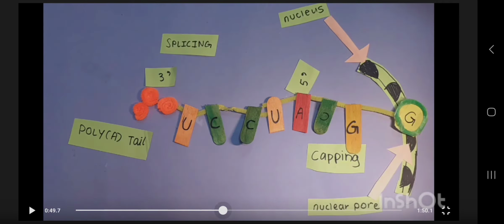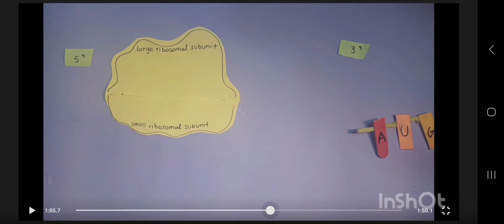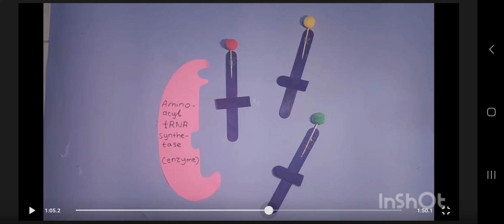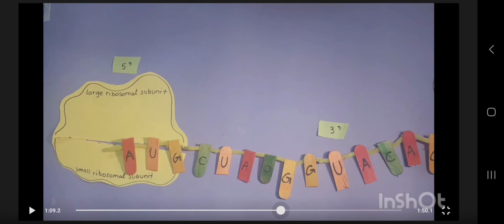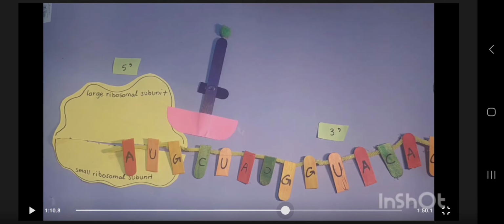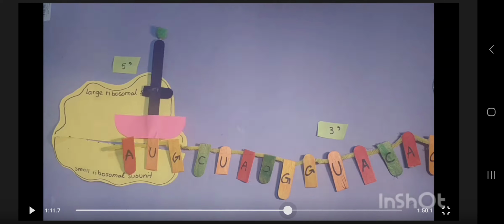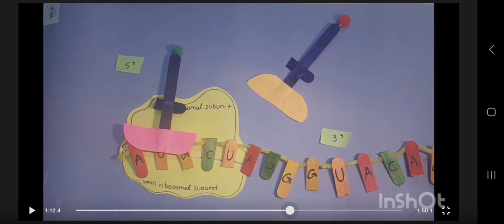Polypeptide Synthesis Stop Motion Model HSC Biology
Polypeptide Synthesis Model / Polypeptide Synthesis stop motion Animation Video / Module 5 HSC / Polypeptide Synthesis Model HSC Mod 5

Wanna know what polypeptide synthesis is, why it's important, which enzymes are involved in the process, and what the process of translation and transcription is?

This stop motion animation was created as part of the HSC Biology Course 2024 and submitted for the module 5 assignment. It pinpoints, expands on, and answers the questions above (which were posed by the assignment) in detail.
Having a visual understanding of the process will be very beneficial in consolidating and memorising learned information.

More information could've been added to this presentation, although due to time restraints (assignments' guidelines), the video was kept around 5 mins in duration.
Therefore, please do your own research and I hope the video helps you to build on your understanding!

NOTE
**please do not plagiarise this stop motion, and only use it a tool of learning the process or as an inspiration for your projects.

Thanks